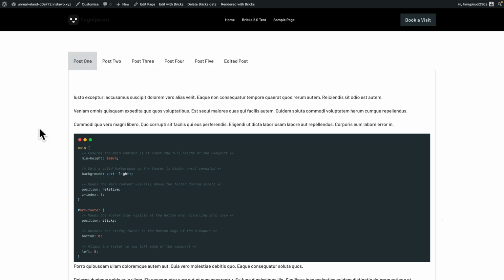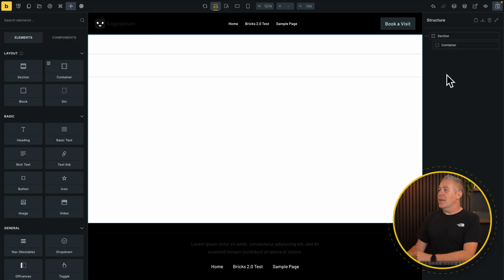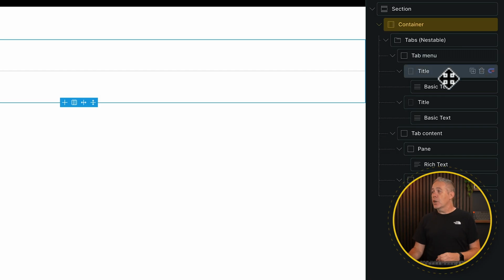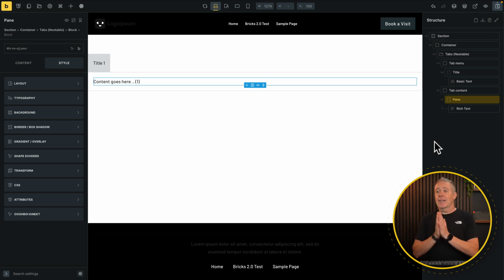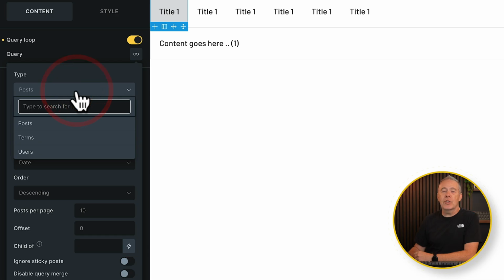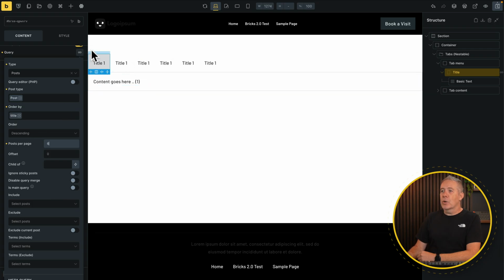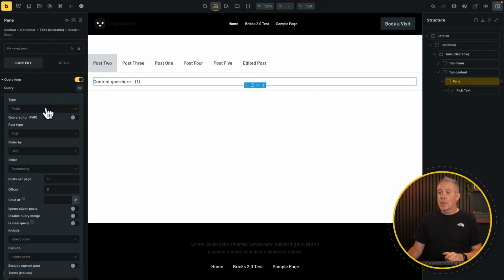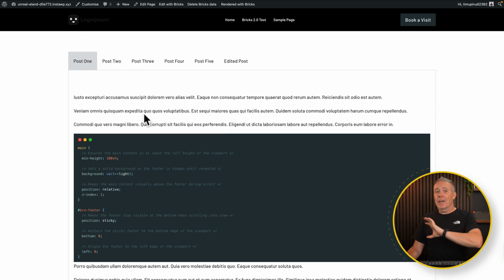How to Build Dynamic Tabs and Accordions Using Bricks Builder!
Learn how to utilise Bricks Builder's powerful nestable elements to create dynamic tabs and accordions. In this tutorial, you'll discover how to apply a custom loop and populate your tab or accordion content with dynamic data from WordPress posts, perfect for building FAQs and other content-rich sections.

We’ll walk through setting up the layout, enabling query loops, and dynamically pulling in post titles and content. Ideal for those looking to create flexible, data-driven layouts with clean design control.

► WORDPRESS PLUGINS ◄